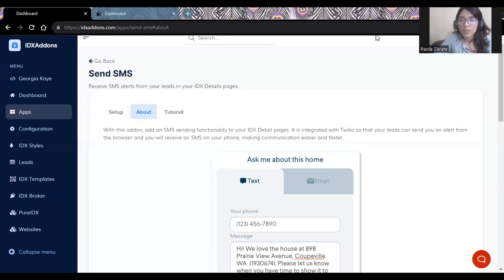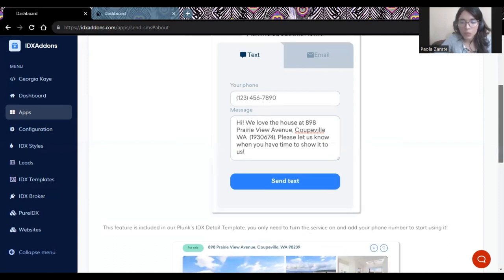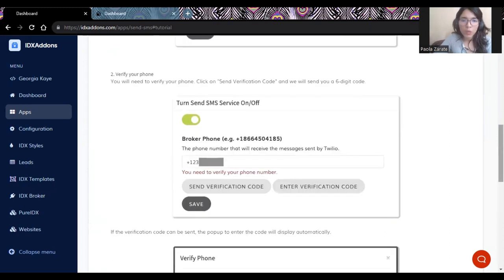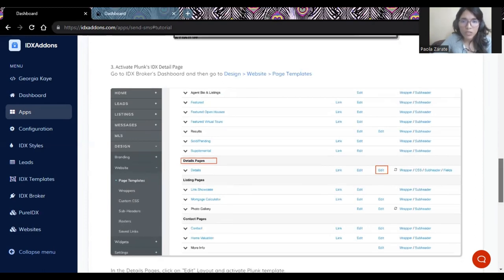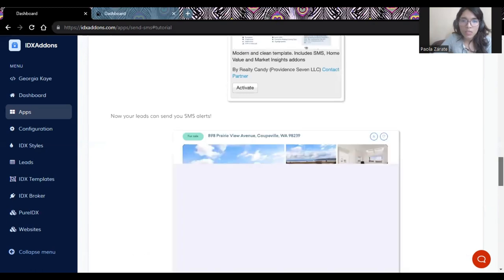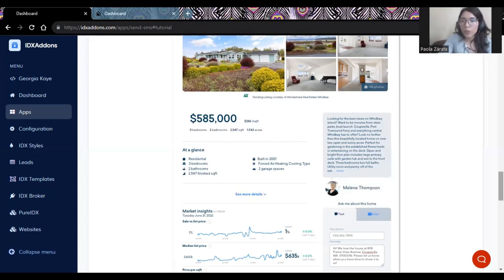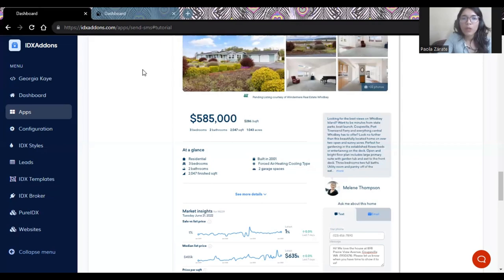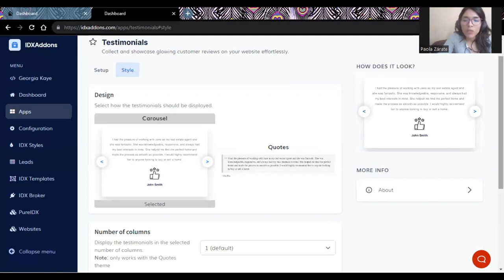Real Estate Lead Nurturing through Conversational Marketing with IDXAddons & IDXBroker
Conversational marketing is key in the Real Estate business. It helps you create more personal ways to interact with your leads and nurture them.

At RealtyCandy we have worked on building out apps that will help you optimize communication.

All of our apps, templates and widgets integrate perfectly with any website builder like WordPress, Go High Level (GHL), Wix, SquareSpace, etc.